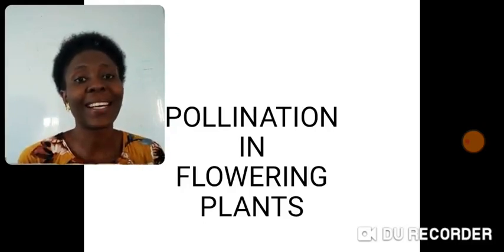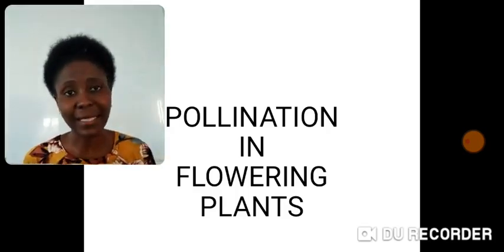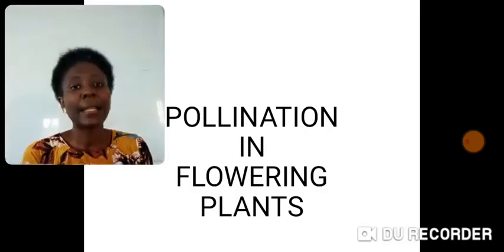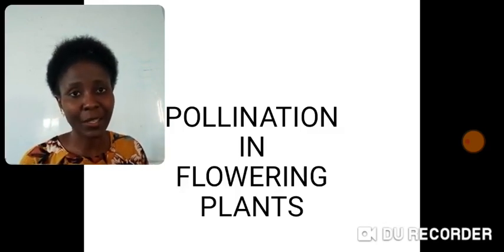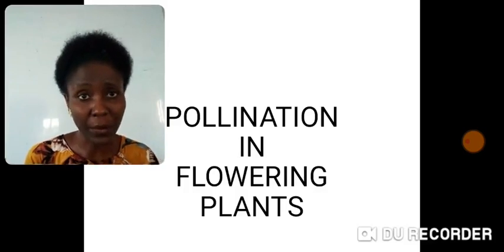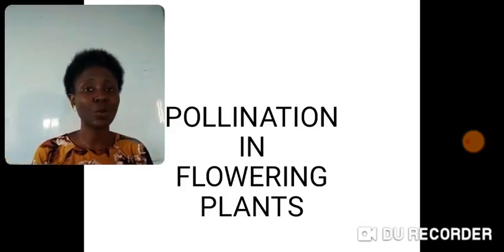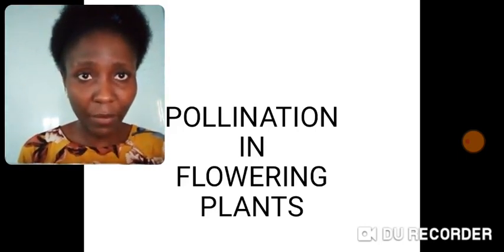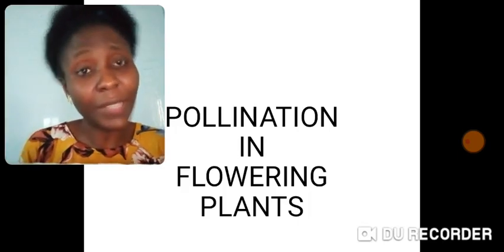Pollination in flowering plants. SS2.